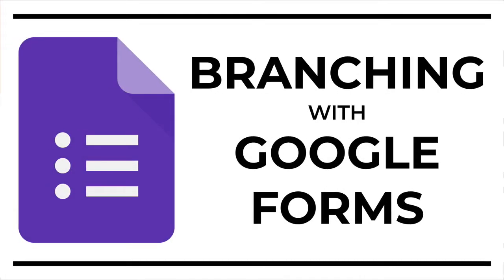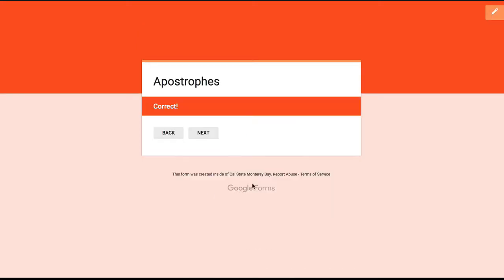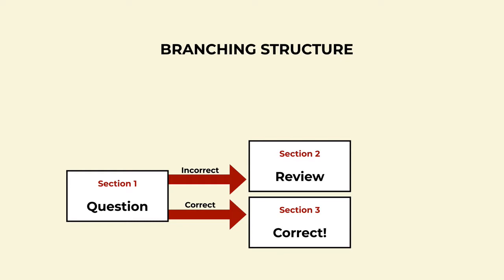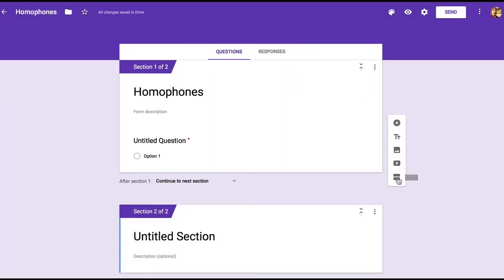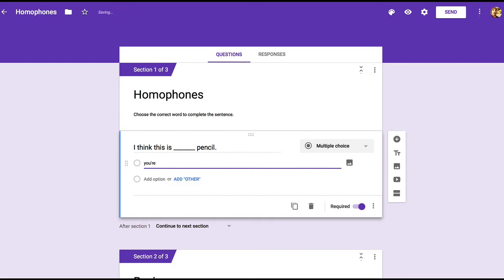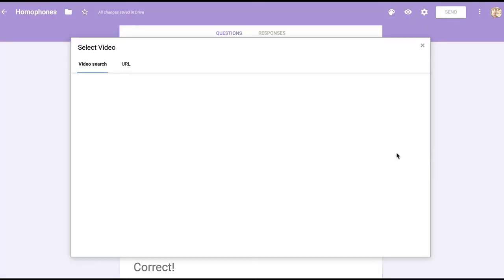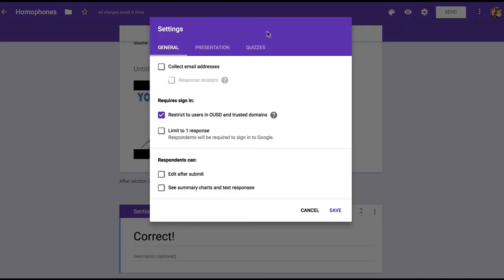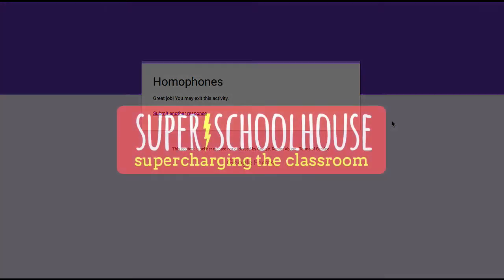Branching with Google Forms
Learn how to create a branching activity with Google Forms.